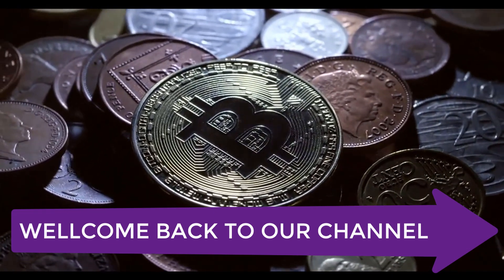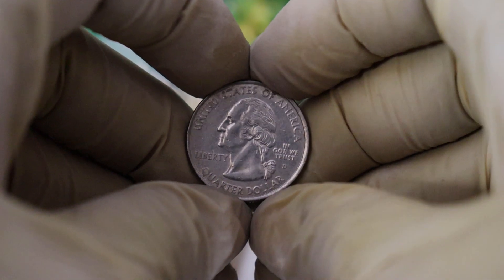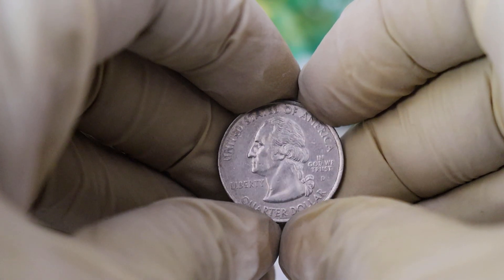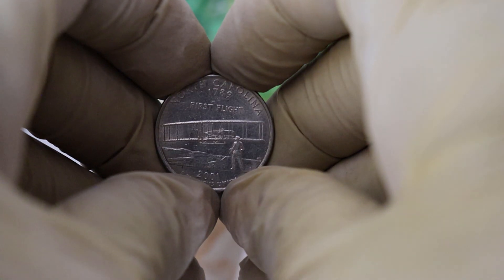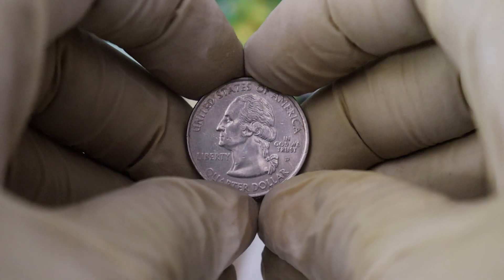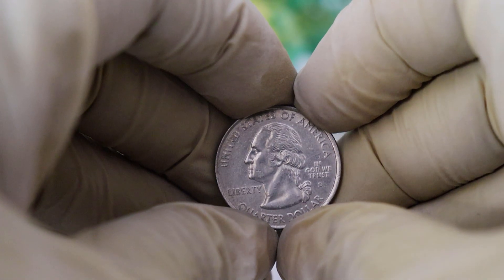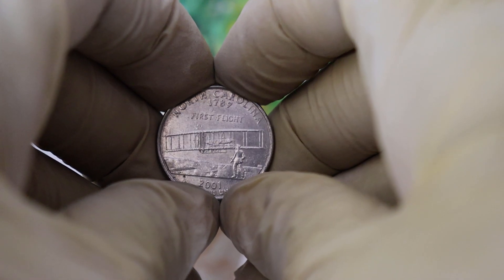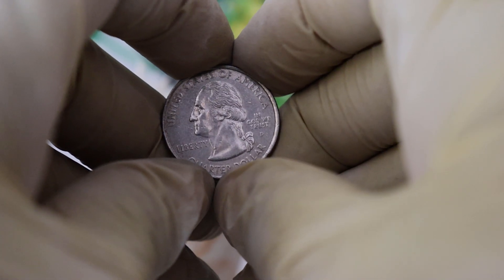Don't Spend This - Super RARE Quarter FOUND and SOLD for BIG MONEY!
wellcome to world information hd youtube channel rare coins and
other rare collectibles since i was a kid.i am sharing this collecting
experience with other through educational video on youtube channel.
now as we look at the most valuable collectibles and rare coins to look for.

the bell icon for more interested video.